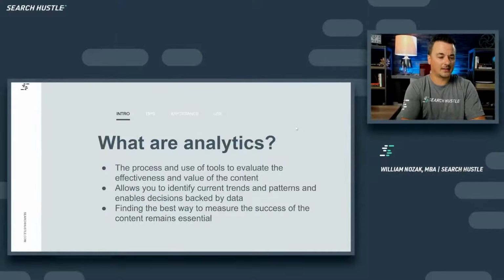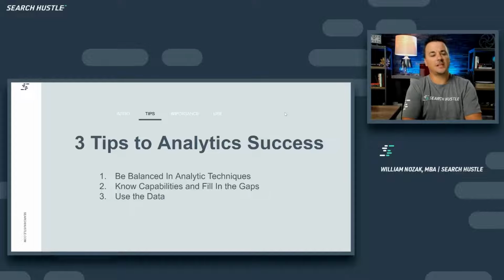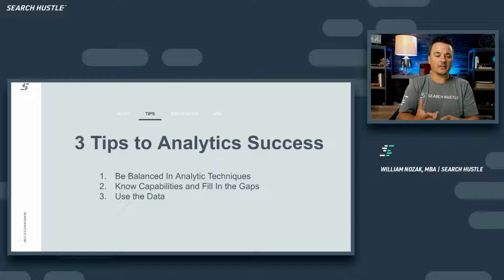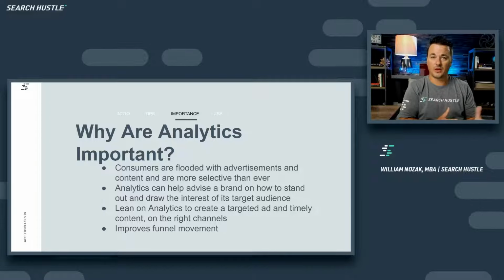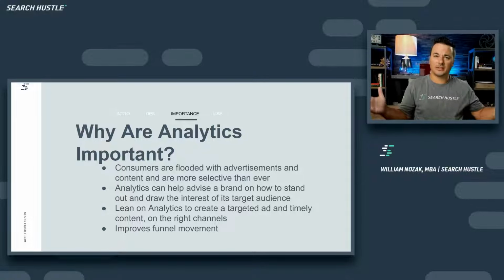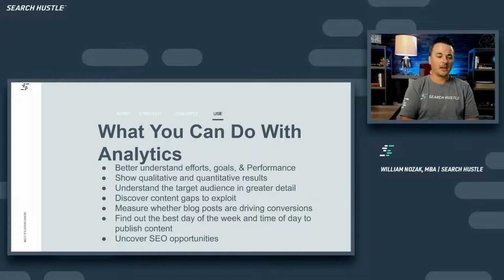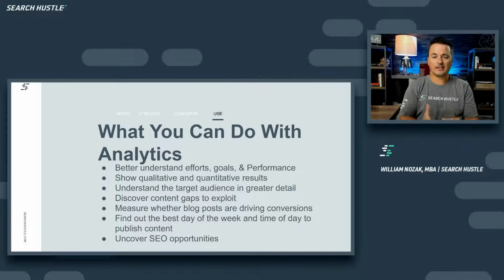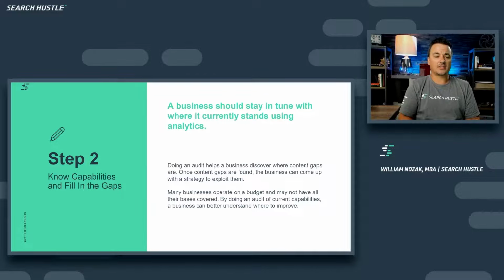Data Analytics for Marketers: Fundamentals and Best Practices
In today's data-driven world, analytics plays a pivotal role in shaping business strategies and driving success. From understanding customer behavior to optimizing operations, analytics provides invaluable insights.

Join us as we delve into the world of analytics, exploring its significance and impact on businesses worldwide. Discover the power of data-driven decision-making and how analytics can revolutionize your approach to business. Don't miss this essential guide to unlocking the true potential of analytics!